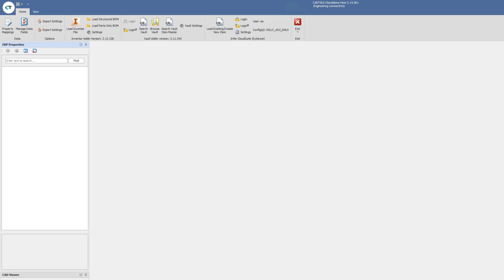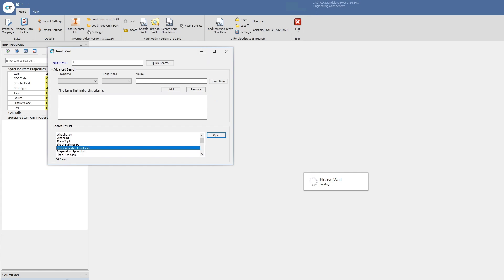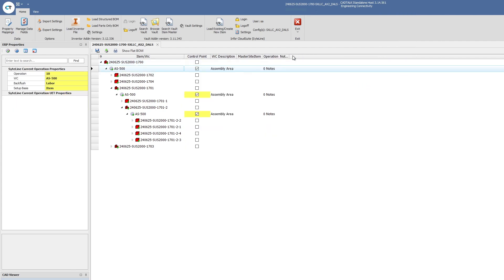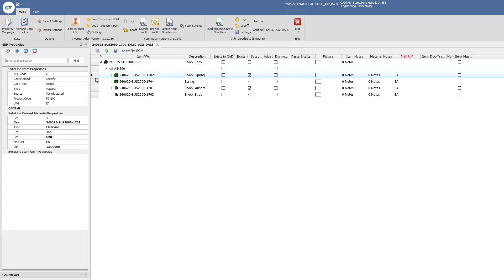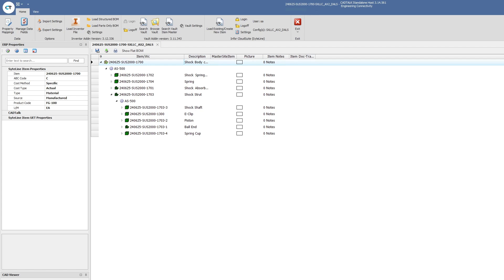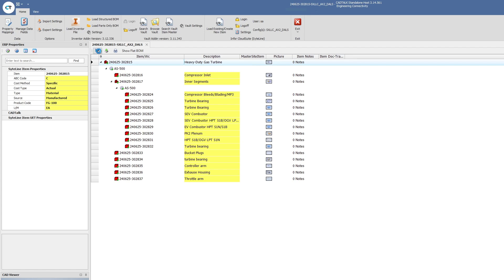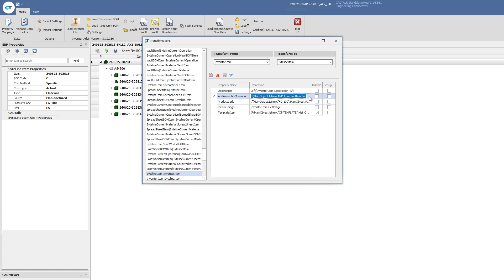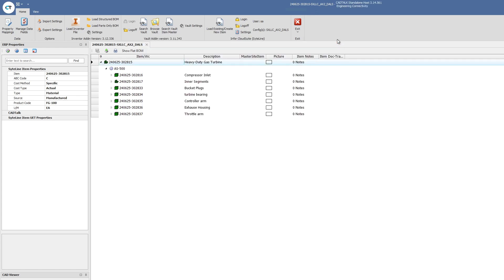Don't link your Autodesk Vault and Inventor to Infor Cloud Suite Industrial...Transform it!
Not all Autodesk Vault and Inventor integrations to Infor CloudSuite are the same.  CADTALK ERP transform engineering intent into manufacturing execution and helps manufacturing companies get to market 5X faster.  Don't spend time on custom integrations that require customizations.  Use an integration platform that puts all its RnD efforts back into the product.